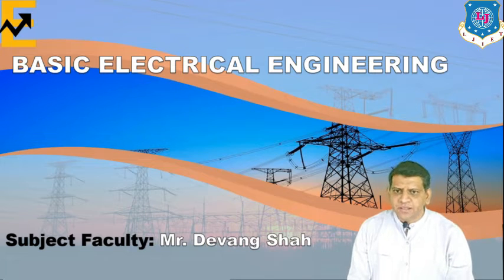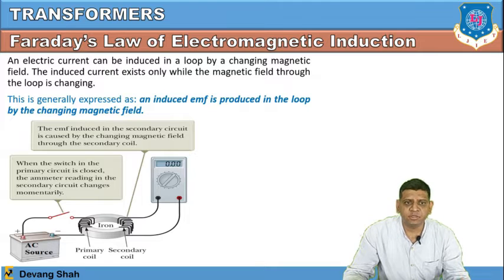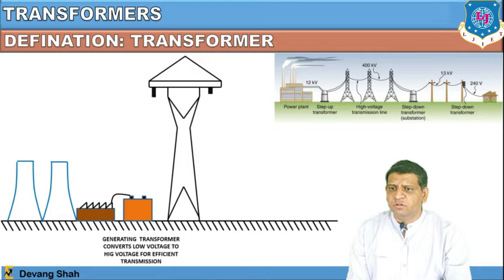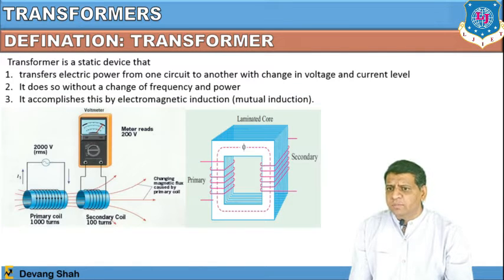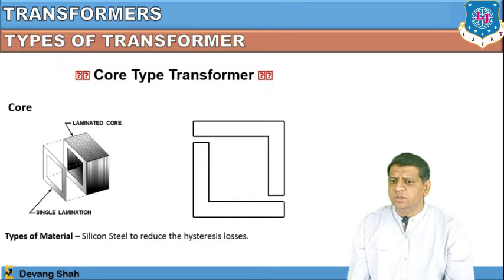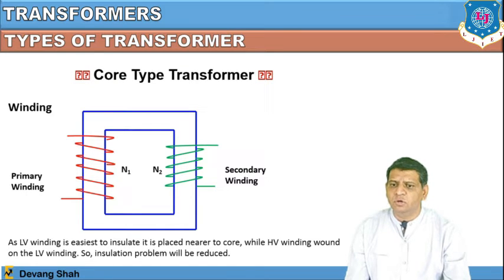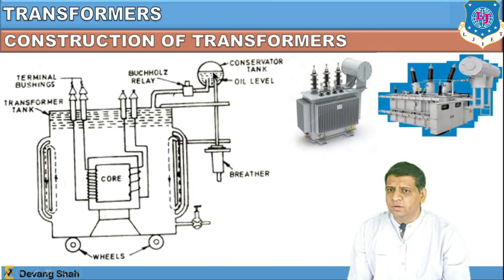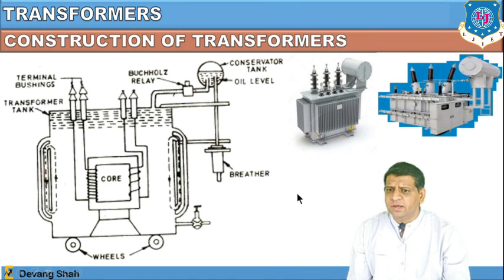Lec-20 Faraday's Law and Working Principle of Transformer| Basic Electrical Engg| First Year Engg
"For more such videos related to Basic Electrical Engineering For more videos related to First Year Engineering Subjects